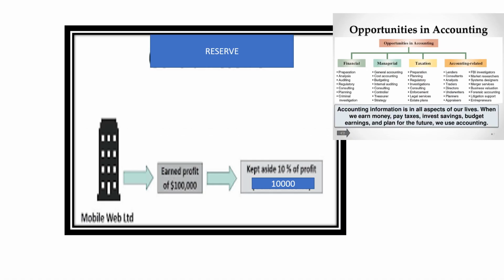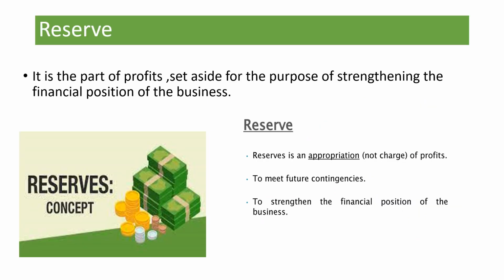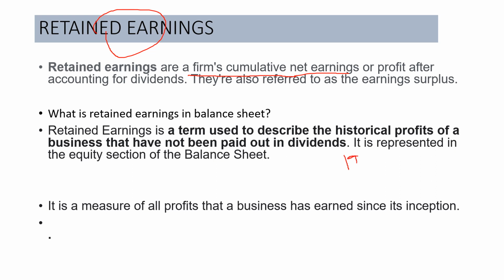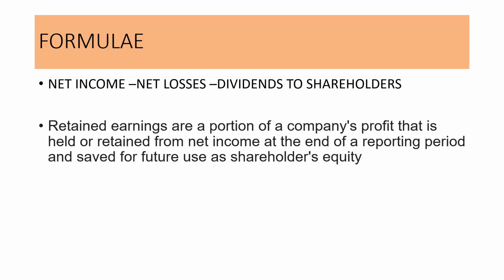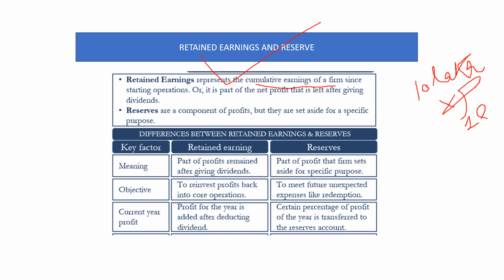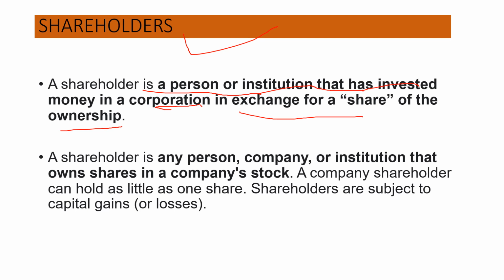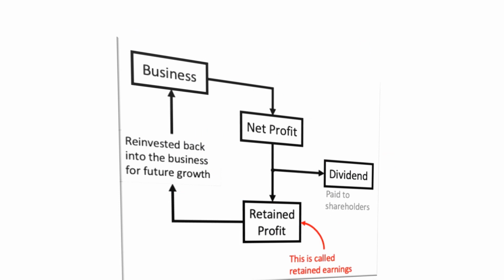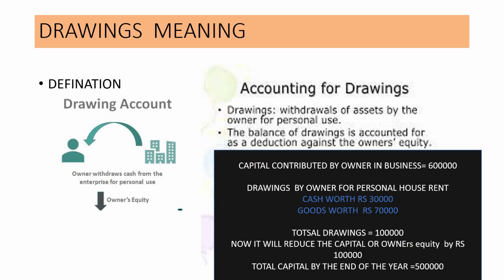FINANCIAL ACCOUNTING (IMPORTANT TERMS)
reserve ,shareholders ,retained earnings , dividends